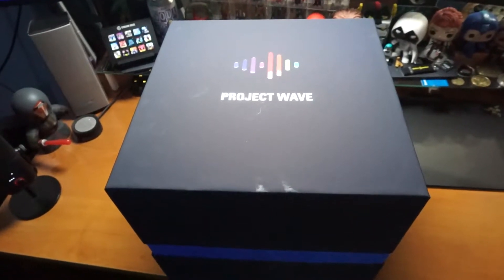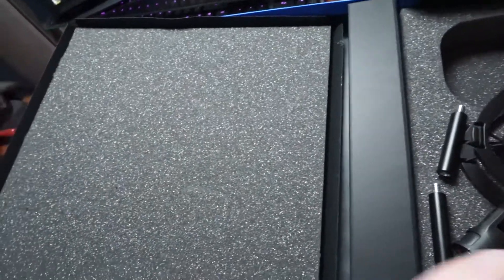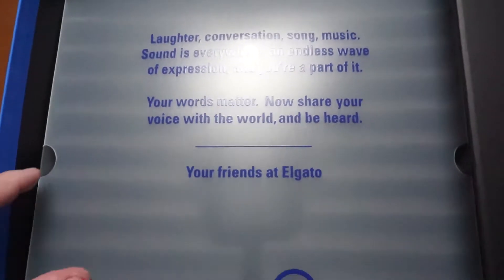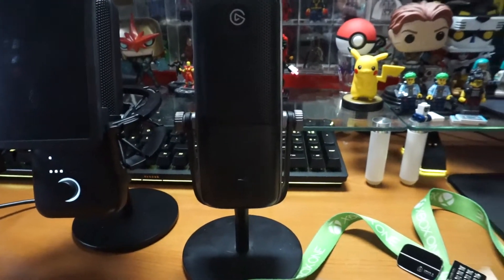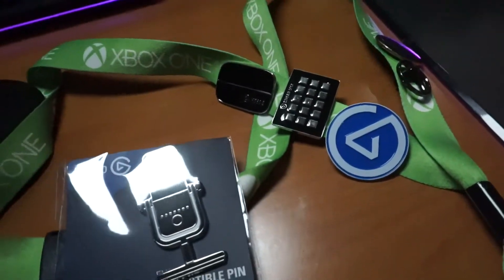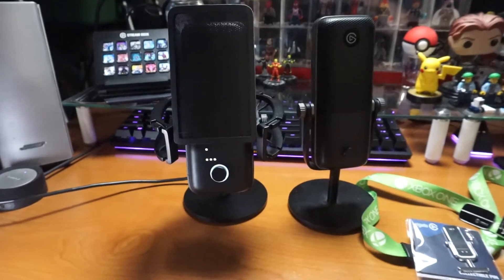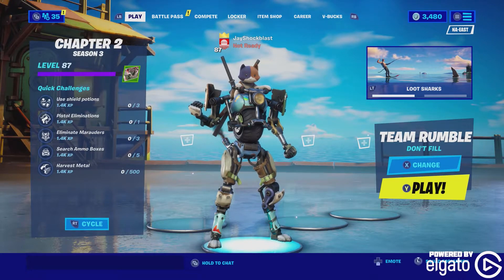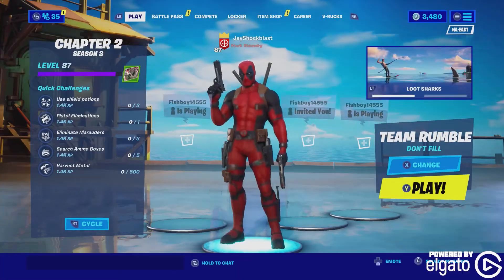Elgato Wave 3 Unboxing and Audio Test (Project Wave)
Elgato Wave 3 Unboxing and Audio Test (Project Wave). I have been using the Wave 3 from Elgato Gaming for a few months now secretly and all of my videos during that time have been with the mic. It was a beta unit and today the folks at Elgato sent me a retail unit in a special edition surprise package! The Elgato Wave 3 is available now for pre-order and starts shipping on June 25th. In this video, we unbox the Elgato Wave 3 along with the Pop Filter and Shock Mount! I absolutely love this mic. It's the best mic I've ever had. Being an Elgato Partner has been amazing. I've been using their products for years and have bought so many of their capture cards for myself and friends.